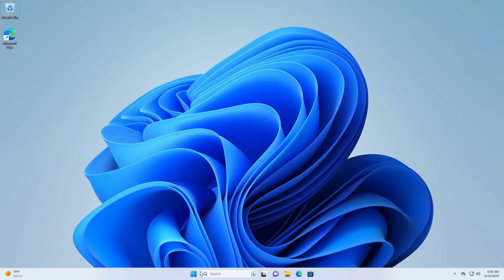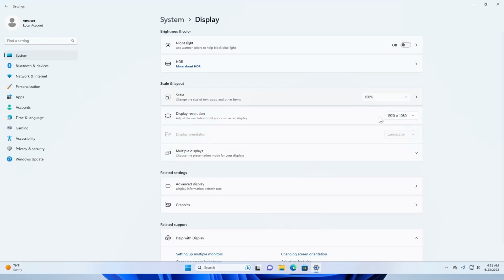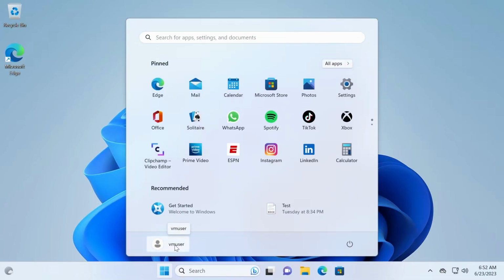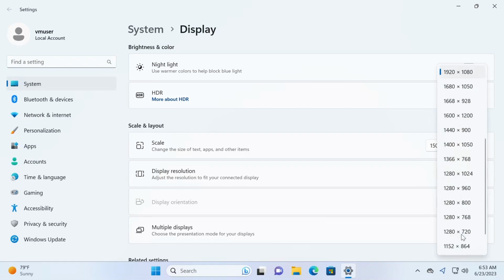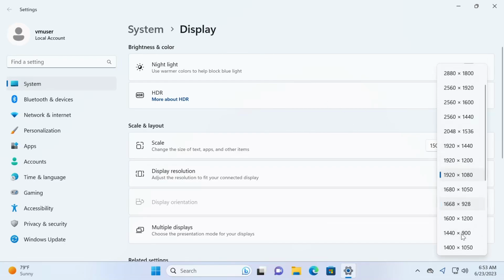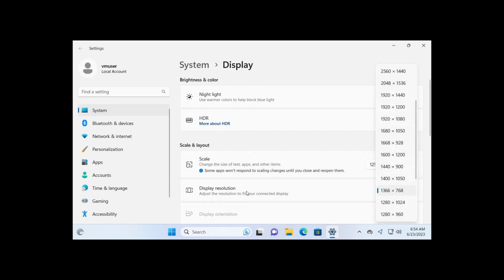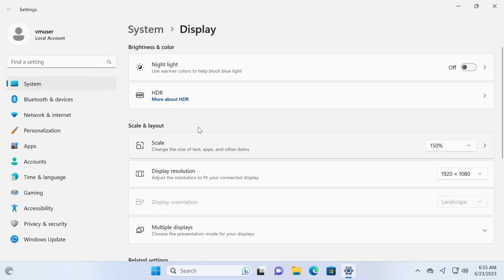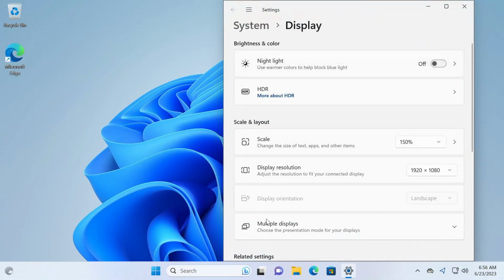Change Display Scaling in Windows 11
Have a video suggestion?